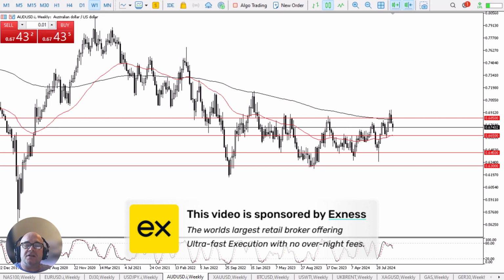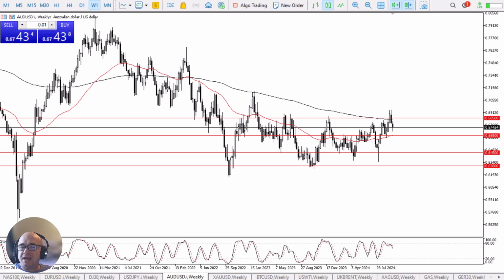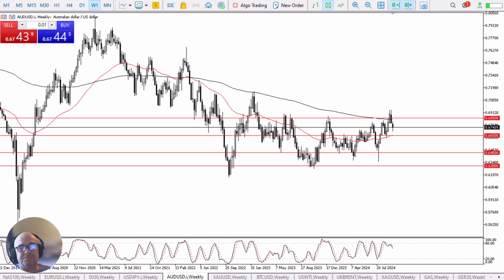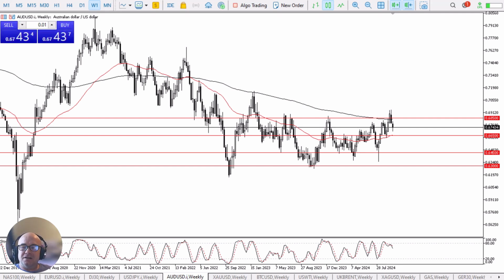Aussie Dollar Has a Negative Week: Long Term Forecast by Chris Lewis (October 11)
The Aussie continues to see a bit of volatility, as the market has plunged significantly, only to turn things around and show signs of life again. At this point in time, the market is also paying close attention to commodity markets such as gold, iron, and others.